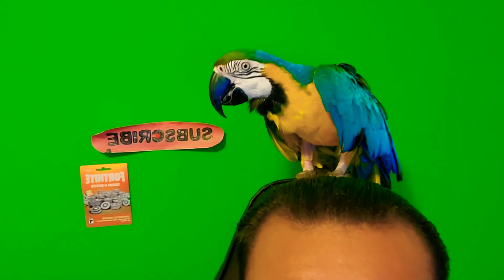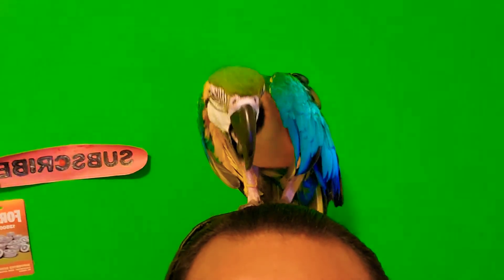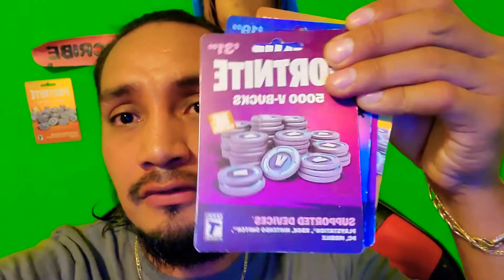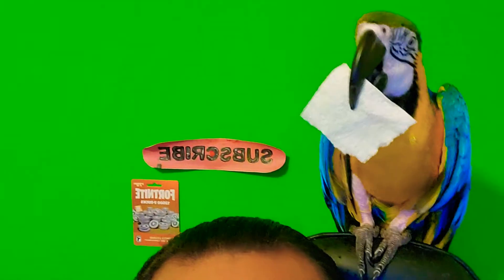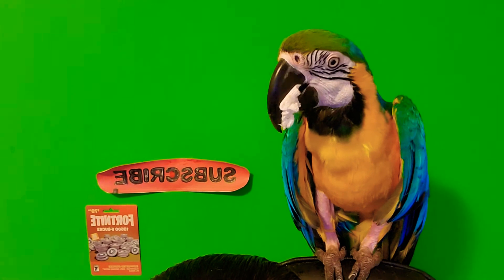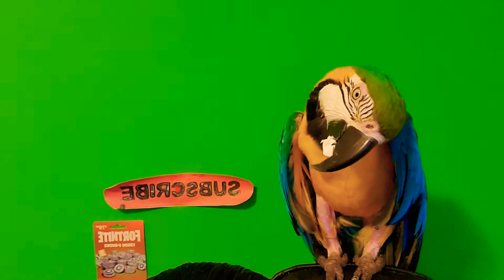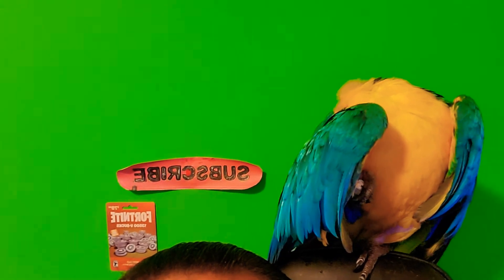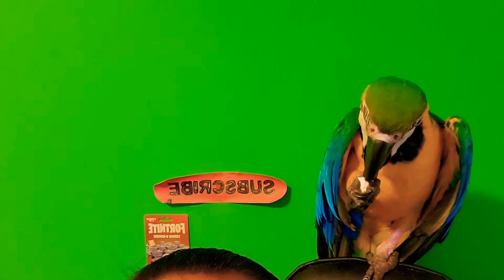Blue & Gold Macaw cleans beak with paper towels Name: (Paquita) super cute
meet my new parrot 🦜 💕 don't forget to leave a comment 😊